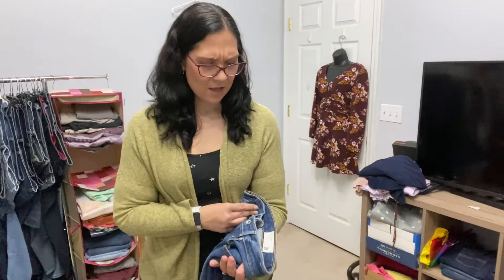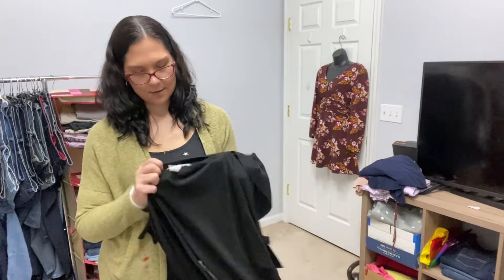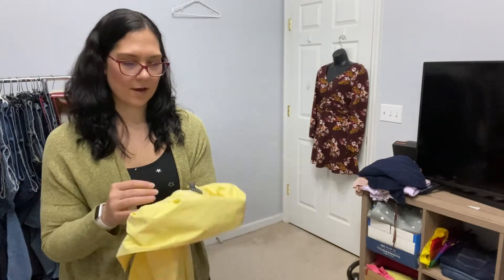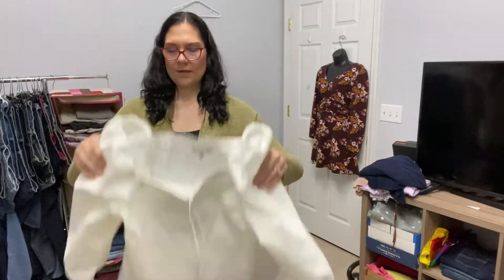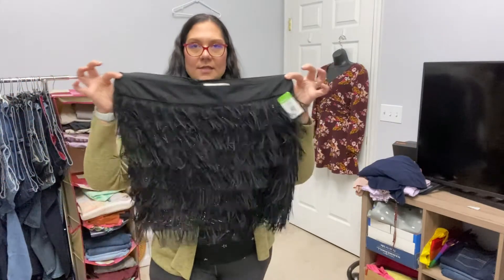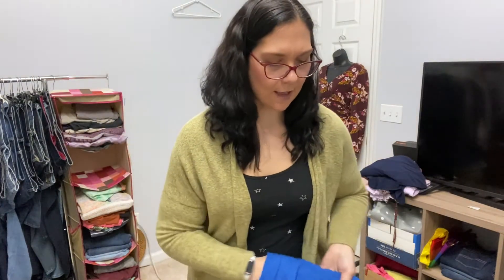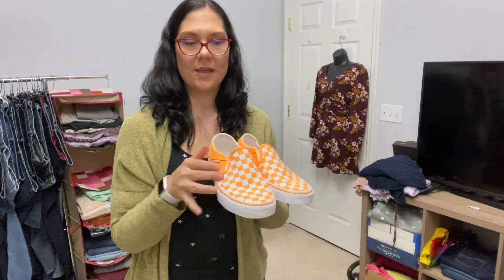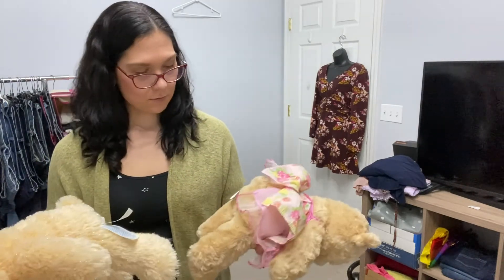Thrift Haul - Items I picked up at Goodwill to Resell on eBay, Poshmark, Kidizen, and Mercari!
I have had a busy few weeks between all of the mystery boxes I had come in and the wedding planning (I'm getting married October 16th!!) so this is the first time I have had the chance to go thrifting in almost a month! Check out what I picked up - including a few items from an "uncharted category" for me!

Here is the link to my video about how I use The Real Real to consign designer items!

I use ListPerfectly to crosspost my listings on multiple platforms.